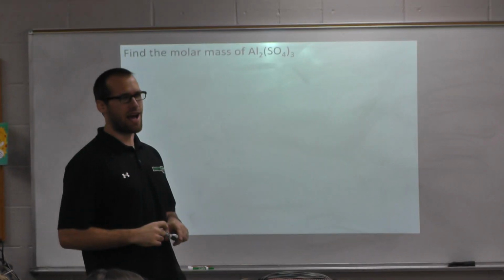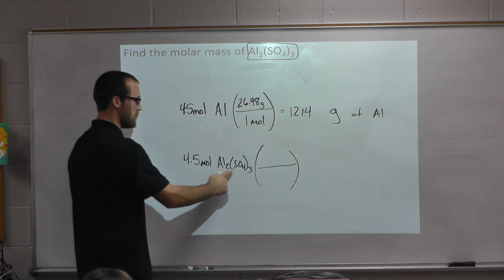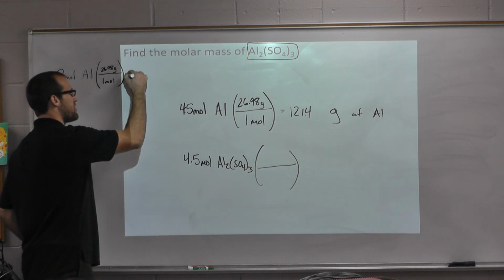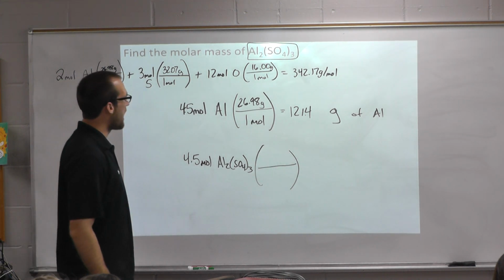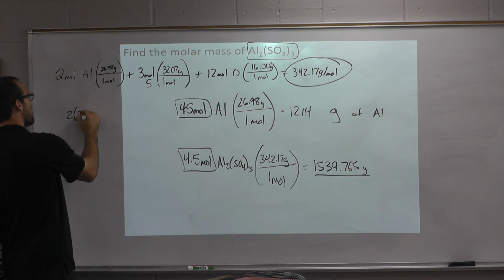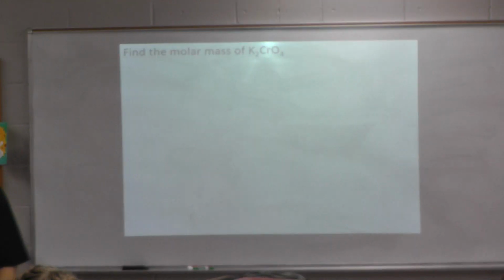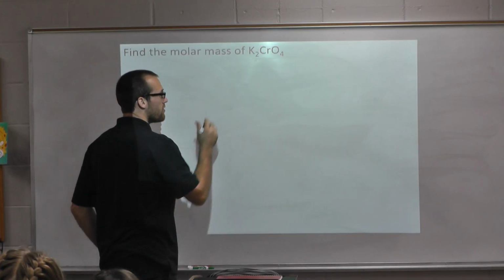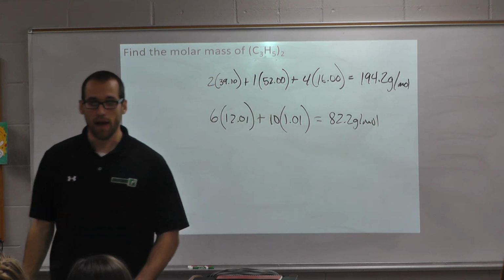9A The Mole Pt2